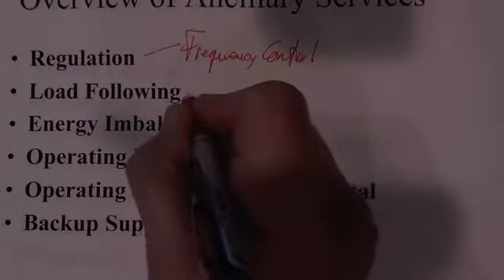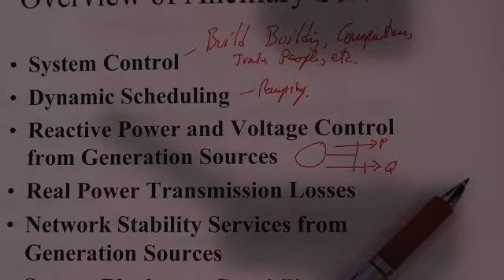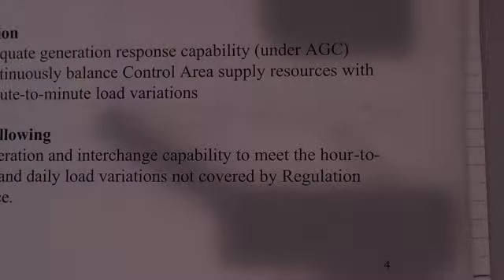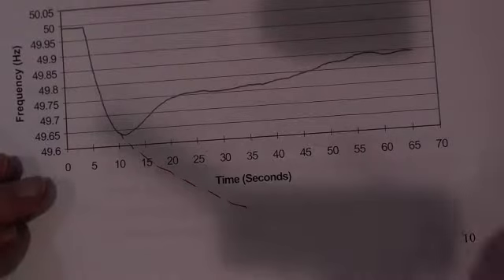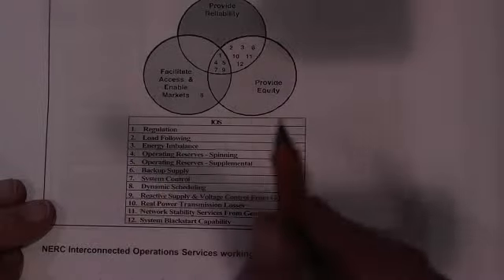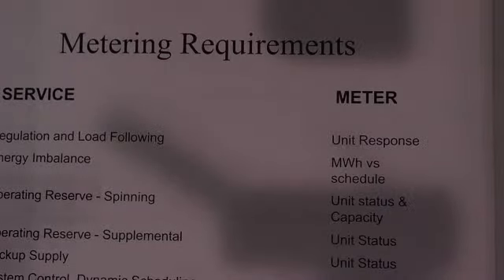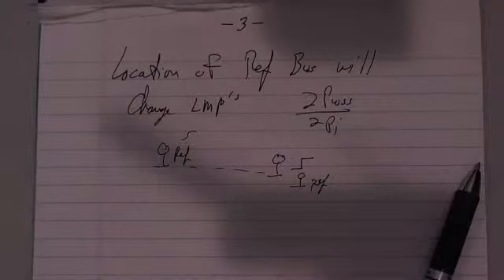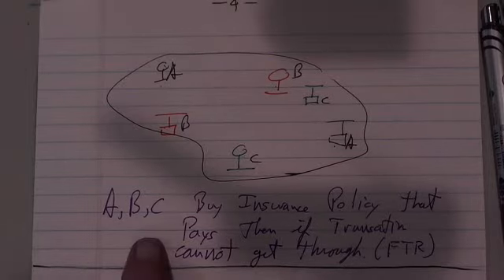Problem Session 26: Loss Allocation and Ancillary Services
Examines transmission-loss allocation, transmission-company revenue, usage and congestion charges, generation-to-load responsibilities, and pricing of ancillary services.